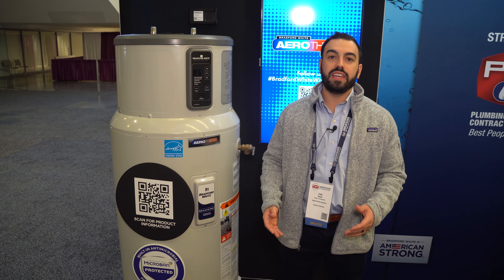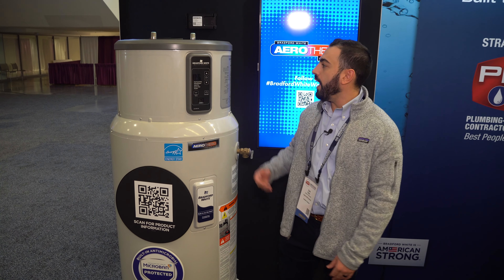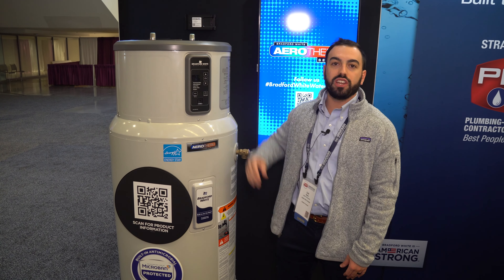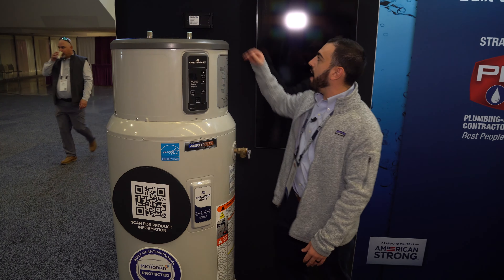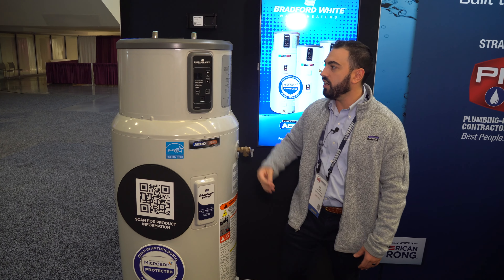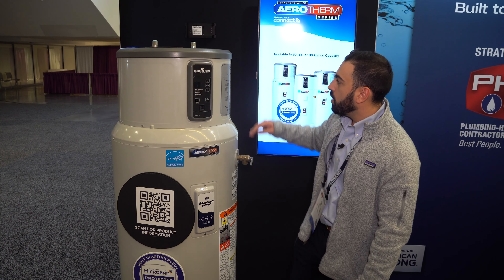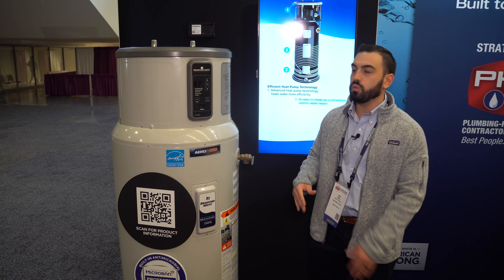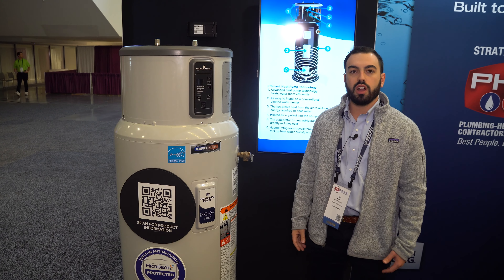Bradford White - AeroTherm Series Updated Features - PHCC Connect 2023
Cole Rosen, a Product Analyst with Bradford White shares some updated features of the AeroTherm Series Heat Pumps.
- Bradford White Connect - helps with temperature settings, sends notices with error codes, and even helps with setting up service calls.
- Hybrid Plus Mode - which  maximizes recovery speed by utilizes two 4,000 watt elements as well as the compressor.